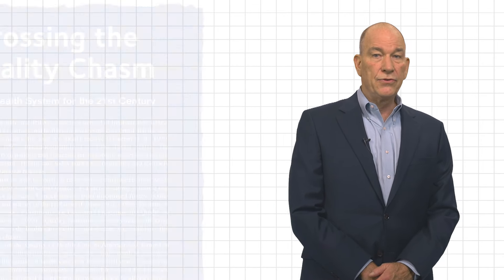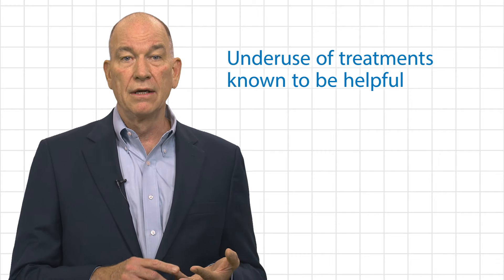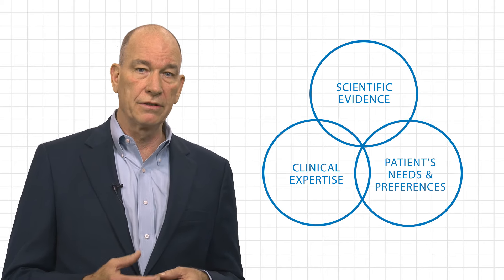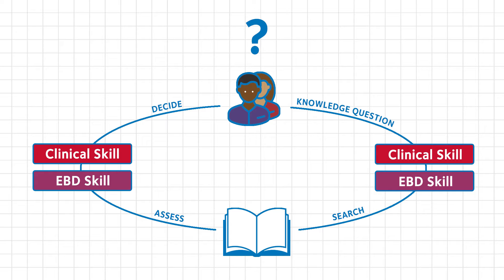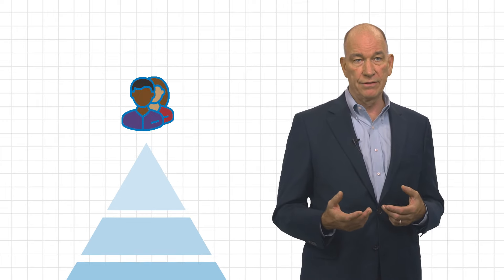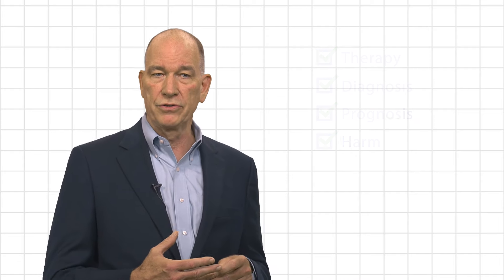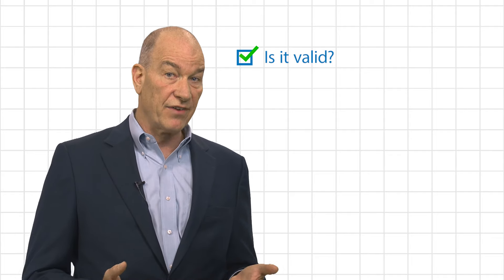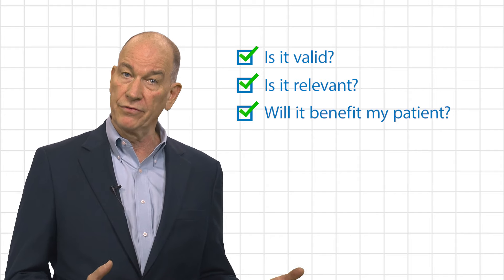Evidence-based Dentistry: Getting Started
Want to practice evidence-based dentistry, but aren’t sure where to begin? Incorporating the best available scientific knowledge into patient care can be as simple as following the steps explained in this video, part of the ADA’s evidence-based dentistry video series.

The EBD video series is supported by an unrestricted educational grant from Colgate.